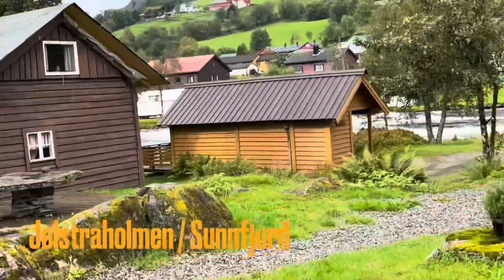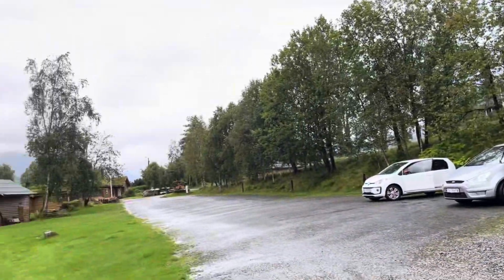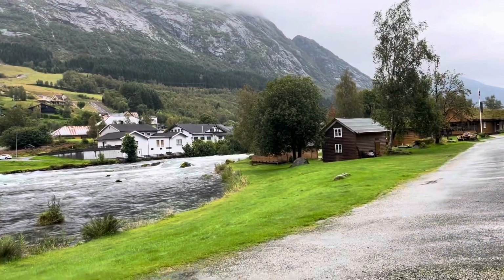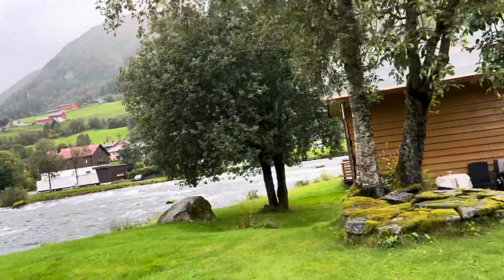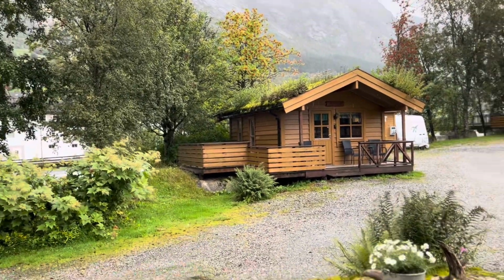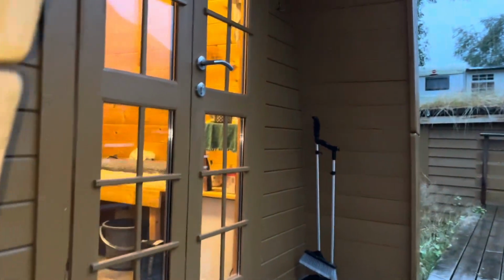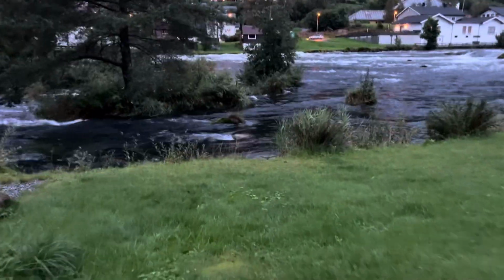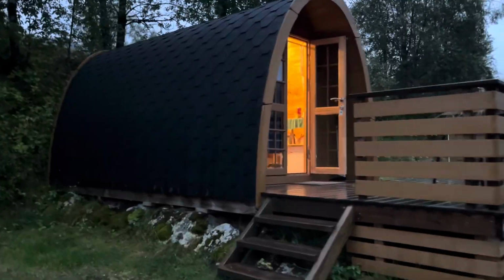Jølster river sunnfjord in norway Lots of Water everywere camping in august